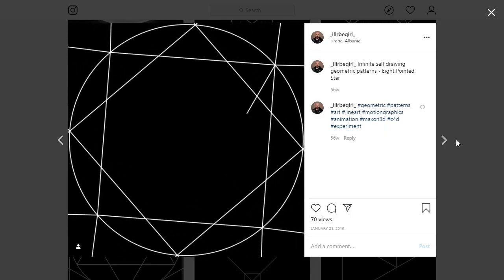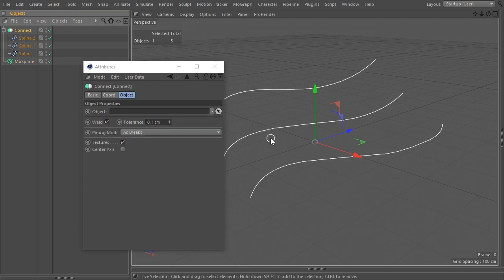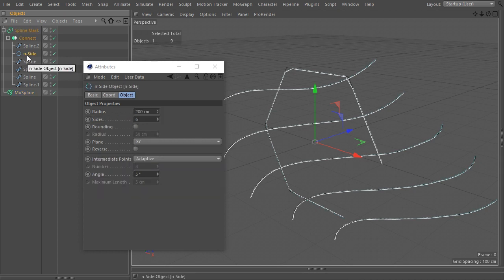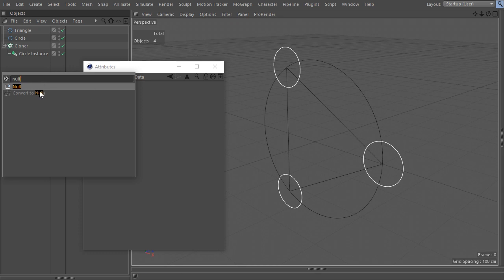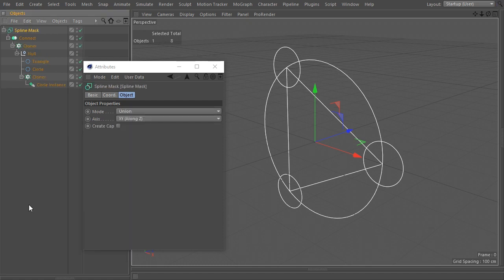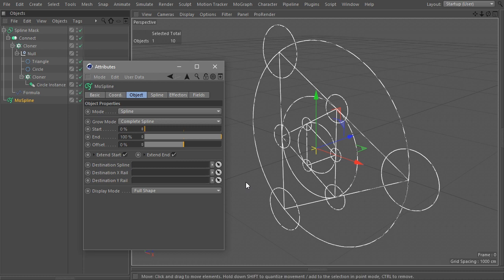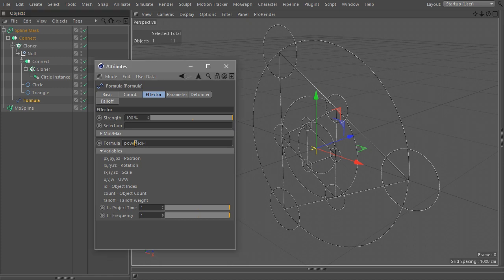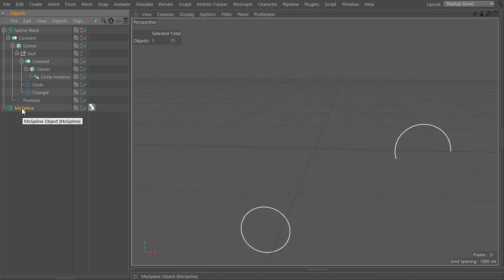Drawing Multiple Line With One Slider Using Mospline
Continuing the series of drawing and animating lines in Cinema 4D, this time I am excited to share with you a technique I discovered quite by accident. It uses only built-in Mograph tools and allows you to animate the drawing of several splines using just one slider. The beauty of it is that you are free to experiment with adding new line strokes or change the order in which they are drawn. There' is something new to learn for every level of Cinema 4D user. You're welcome to comment and if you like it, please share the knowledge!